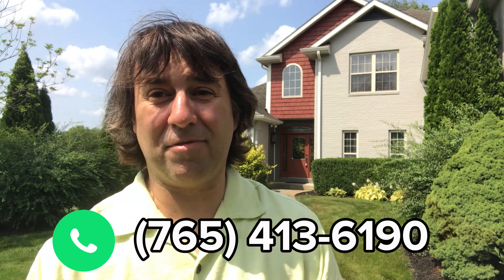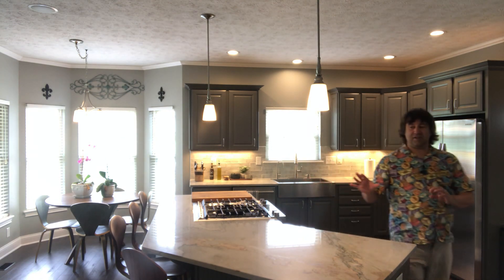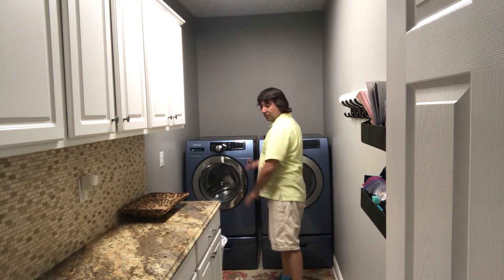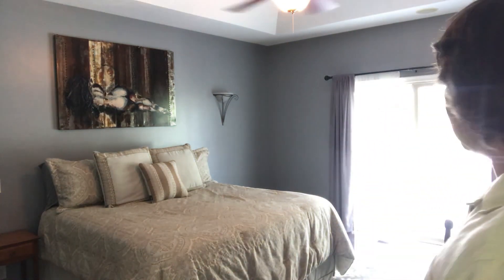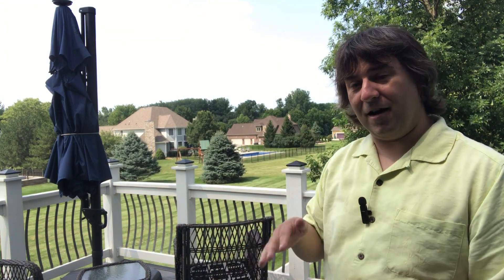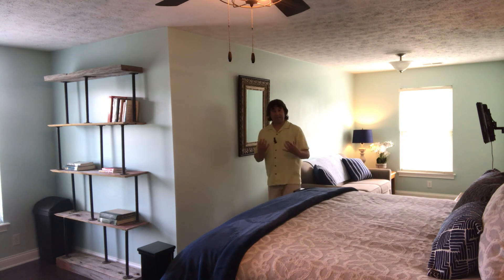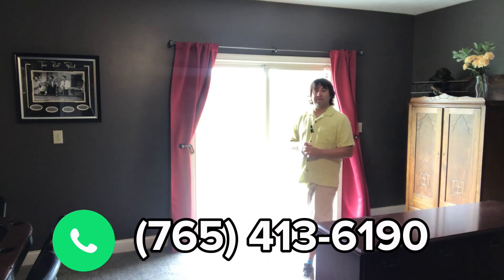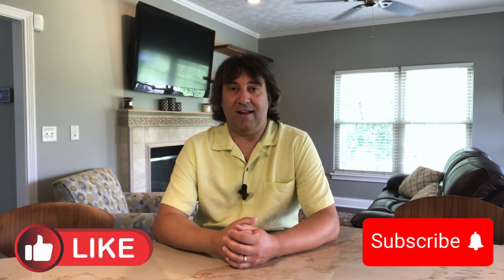Tour This Luxury East Side Lafayette House With A Home Gym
5 Bedrooms and 3.5 Baths
Creekside Neighborhood
Wildcat Creek Access
Huge Home Gym In Basement
Eat In Kitchen With Den

Price: 699,000
Bedrooms: 5
Bathrooms: 3.5

Tippecanoe Schools

Are you in the market to buy or sell a home in the Great Lafayette area? Give me a call, text or email at any time and we'll get the process started! No price point too big or too small!

Geoff Gooch // @Properties Real Estate // The Russell Company

0:00 Today We're Checking Out 731 Wexford
0:09 Let's Go In and Check It Out
0:23 Great Room Overview
0:52 Kitchen Setup
1:57 Double-Sided Fireplace
2:08 Patio Access
2:29 Full-Size Walk-In Pantry
2:38 Half Bath
2:40 Laundry Room
2:57 Formal Dining Room
3:20 Primary Suite on the Main Floor
3:50 Private Deck Access
4:40 Soaker Tub Features
5:09 Outside the Primary Suite
5:48 Heading Up the Stairs
6:18 Second Story Overview
7:00 Secondary Bedrooms
7:20 Heading Downstairs
7:27 Basement Overview
8:03 Basement Patio
8:18 Basement Bedroom
8:30 Full Bath in Basement
8:33 Theater and Game Area
8:45 Bonus Room/Home Gym
9:06 Conclusion on 731 Rexford Drive